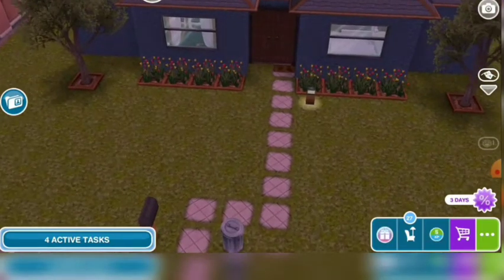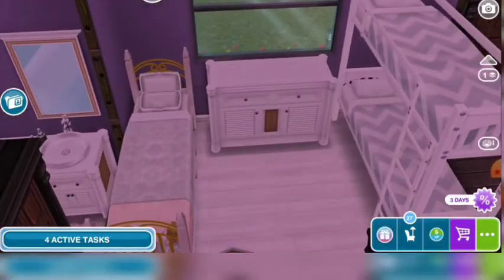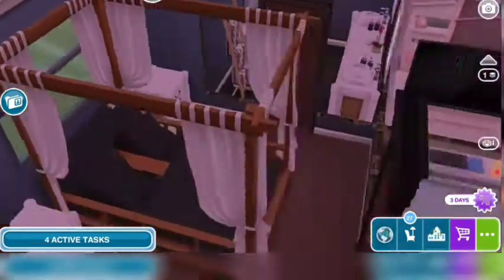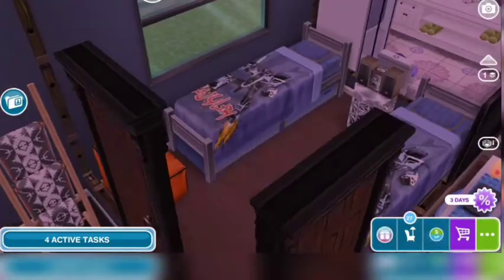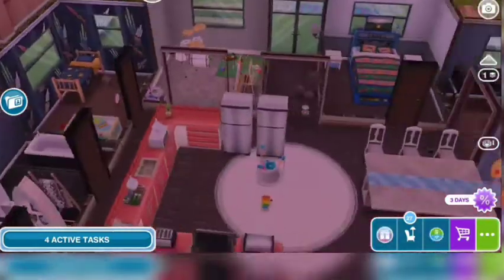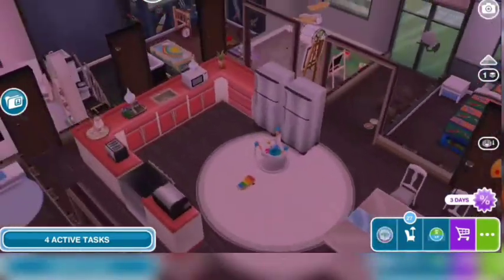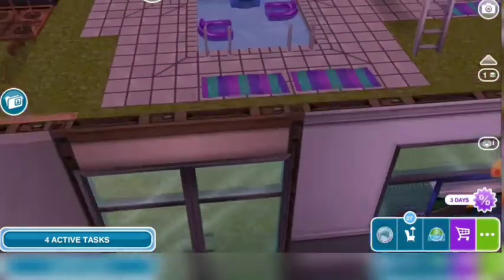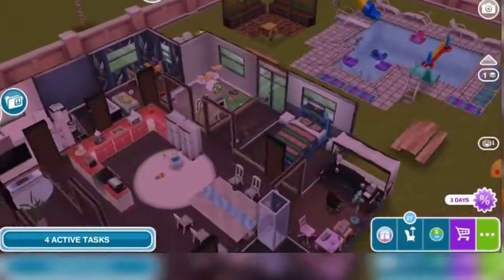Sims Freeplay Big Family Home Speed Build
Hope you Enjoyed! This house can hold up to 8 kids!